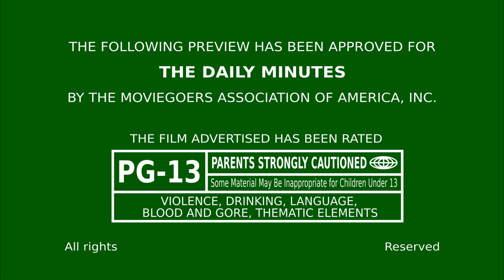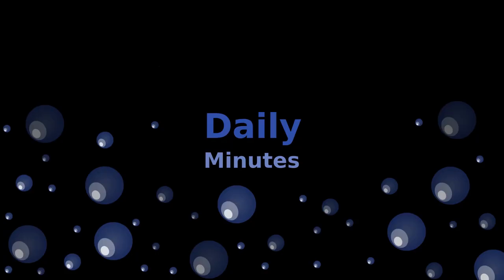Daily Minutes - Korter...